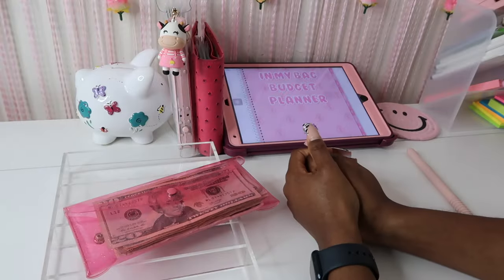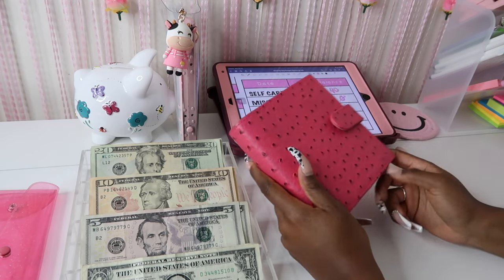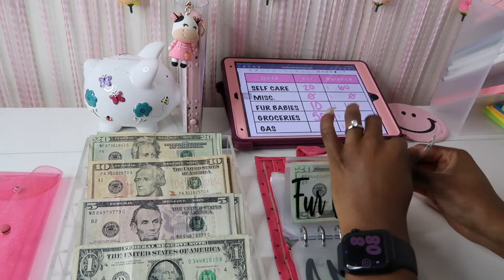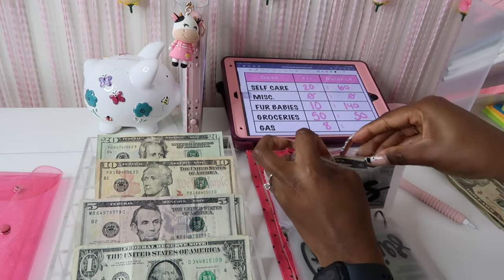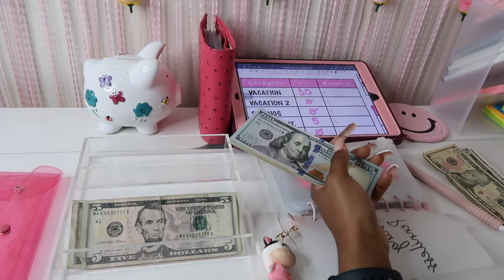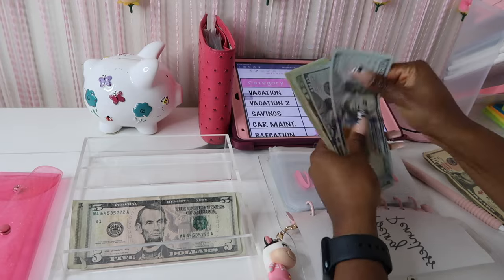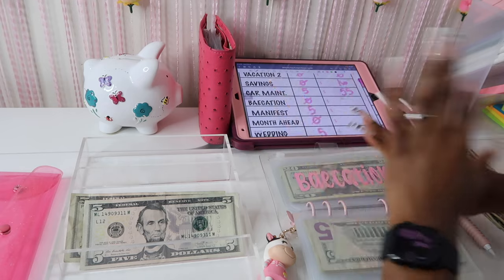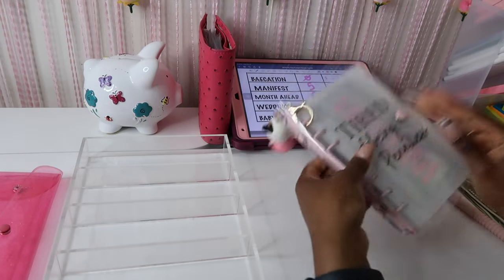CASH ENVELOPE STUFFING | FEBRUARY PAYCHECK #4